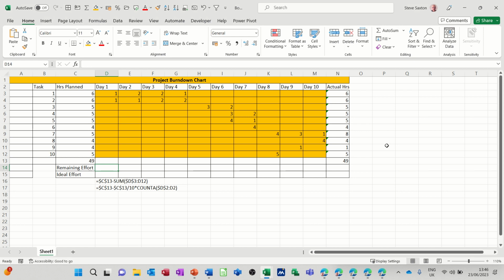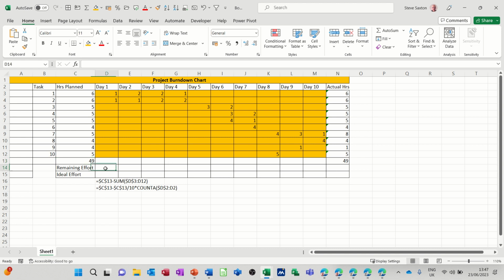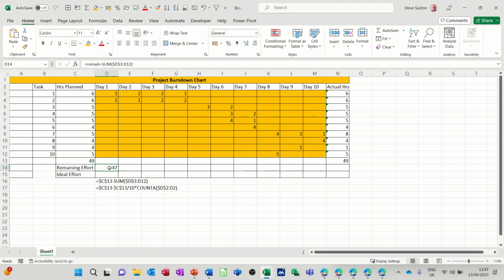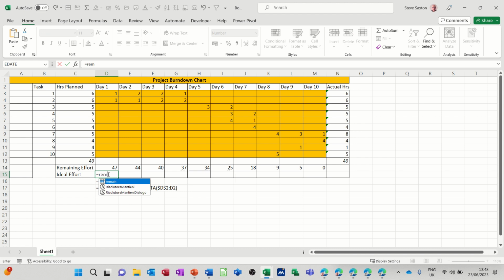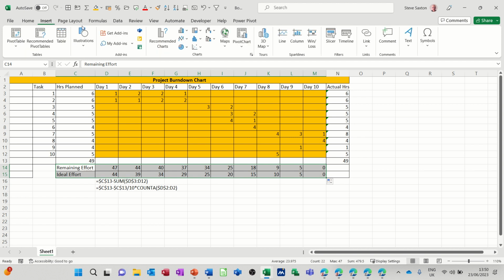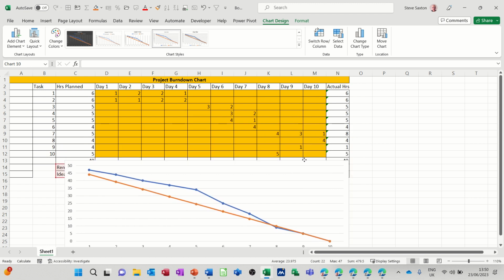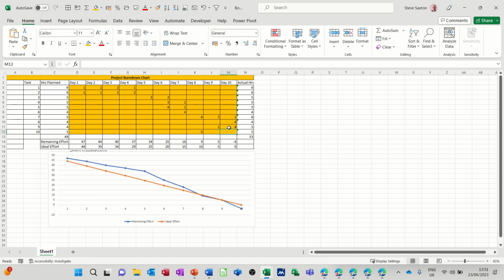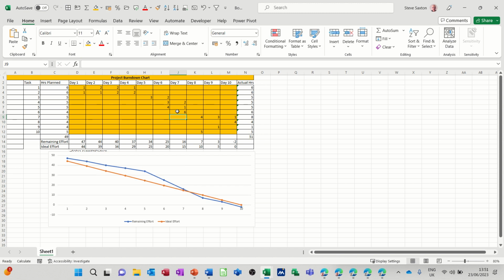How to create a Project Burndown chart in Microsoft Excel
This is a Microsoft Excel tutorial covering how to create a project burndown chart in Excel. The tutor starts off by creating ten tasks and allocating a set of hours for each task. The tutor then uses formulae to work out how many hours are remaining on the project and how many hours based on the duration should be remaining. The tutor then adds a chart to the two sets of data and demonstrates what happens if the number of hours change. How to create a Project Burndown chart in Microsoft Excel. Check actual progress against ideal progress.